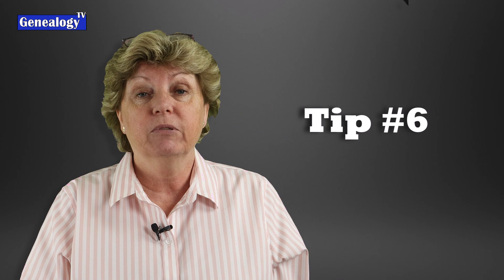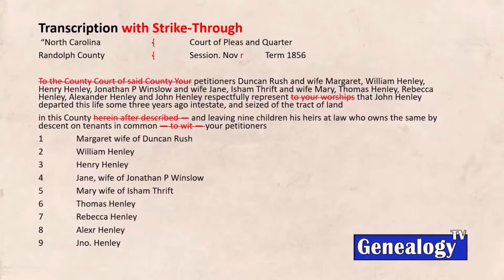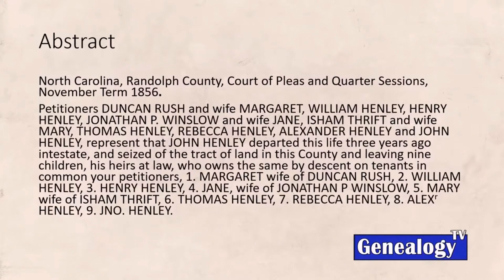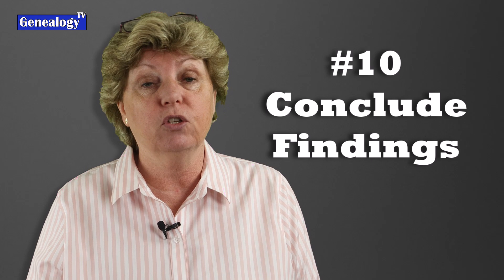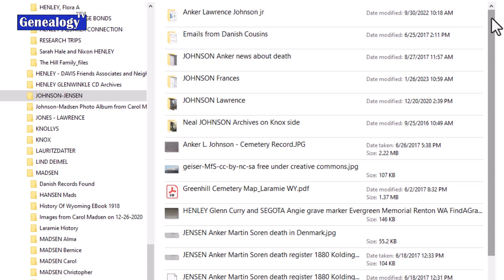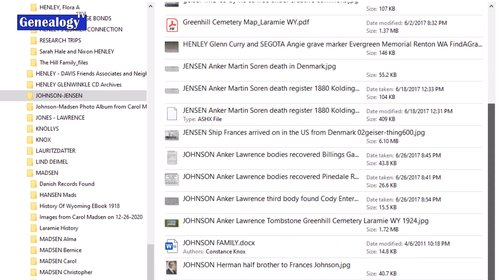Ten Tips to Better Genealogy Research to Help You Break Down Family History Brick Walls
Do you have a brick wall in your family history research?  Are you unsure if those people in the records are the right people? Are you stuck and can’t go back another generation?
Here are ten tips to help you figure it out.

🛍️ Genealogy TV’s AMAZON STORE full of Connie’s favorites.

TIMING
0:00 Intro
00:49 #1 Start with What You Know
01:18 #2 Gather Documents
01:46 #3 Organize in Chronological Order
02:01 #4 Transcribe
02:34 #5 Evaluate Evidence
03:05 All Access Pass GTV Academy
03:41 #6 Abstract Documents
04:15 #7 Research Notes
06:51 #8 Add Abstracts to Research Notes
07:28 #9 What Are You Missing?
07:48 All in One Plan
08:09 Where to Look
08:24 FamilySearch Wiki
08:49 #10 Conclude
10:02 Newsletter, Facebook, Website
10:14 Bonus Tips

I’m a professional genealogist who loves to teach with video. It's all about genealogy, family history, and DNA to research. Goal: Create the best free genealogy videos on YouTube, teach genealogy research skills to build your family tree and research records. The best genealogy tutorial videos on “Genealogy TV” are about how to keep research notes, stay organized, genetic genealogy, find missing ancestors, find family history records, organizing DNA matches, and more. Learn genealogy for free on GTV. Learn Ancestry.com, FamilySearch.org, MyHeritage.com, FindMyPast.com, FamilyTreeDNA, AncestryDNA, 23andMe, WikiTree, National and State Archives, genealogical & historical societies, Chronicling America, Newspapers.com, Newspaper Archives.com, Fold3, Archive.org, Internet Archive, Wayback Machine, Digital Public Libraries, Google, Facebook genealogy groups, and the very best genealogy websites and resources.
Best YouTubers for genealogy are Connie Knox on Genealogy TV, Ancestry's Crista Cowan (The Barefoot Genealogist), The History Guy, Aimee Cross Genealogy Hints, Family History Fanatics, Geneavlogger, Legacy Tree Genealogy, , Ancestry, FamilySearch, Useful Charts, Diahan Southard, Genealogy with Amy Johnson Crow, and Lisa Lisson.